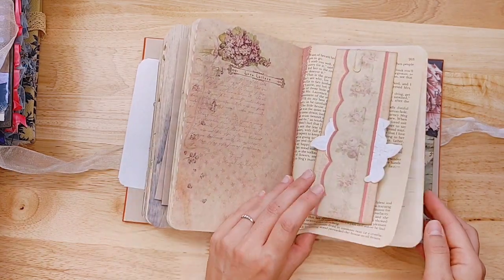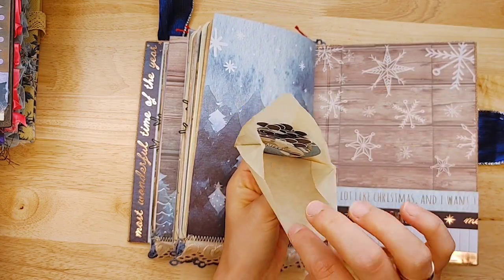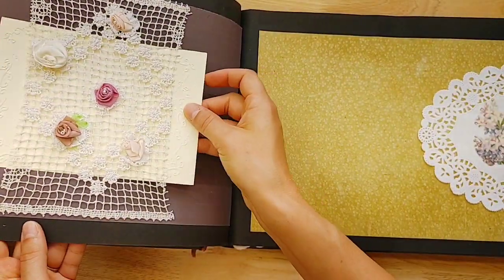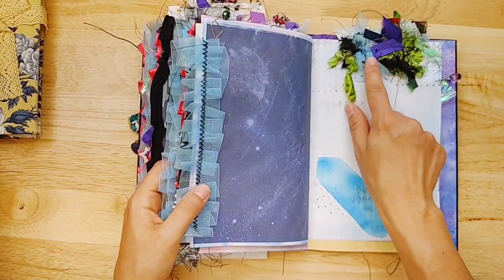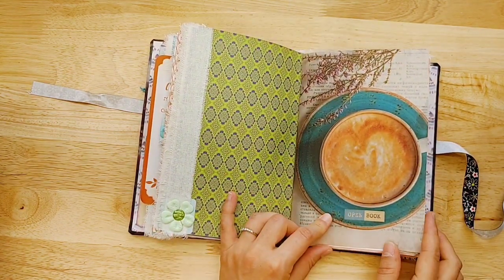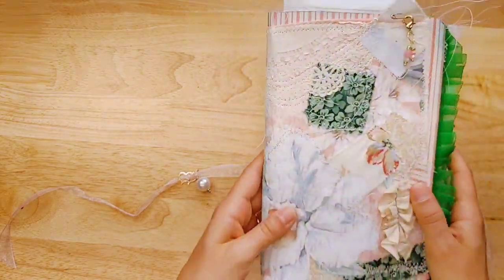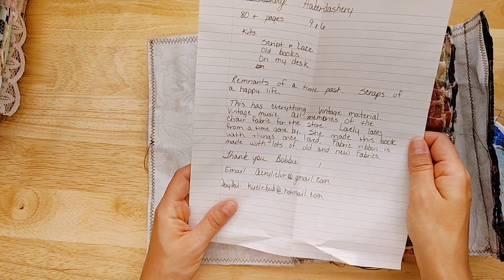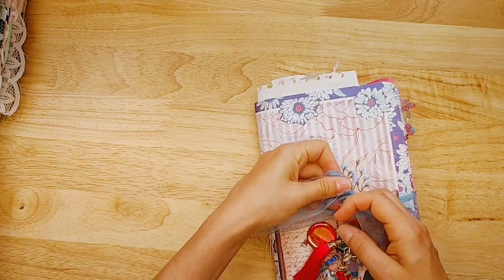Large Vintage Scrapbook Junk Journal + other Marketplace Journals